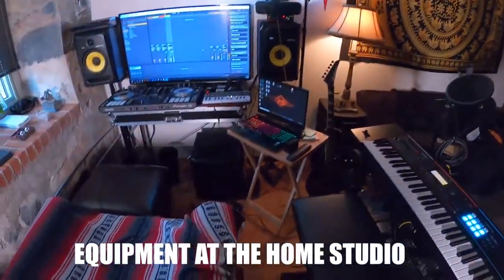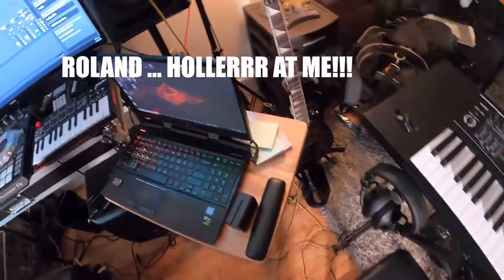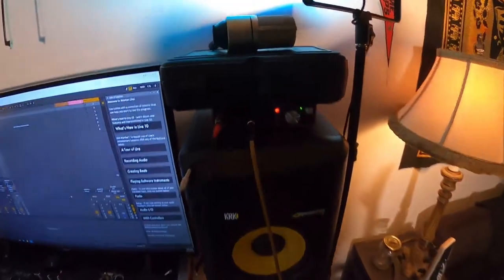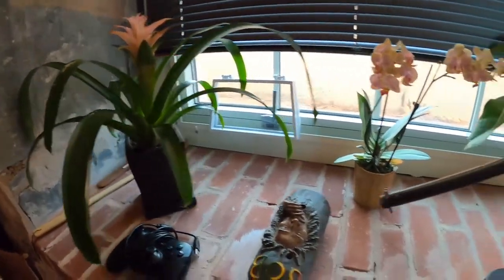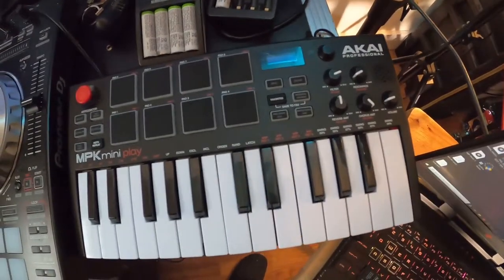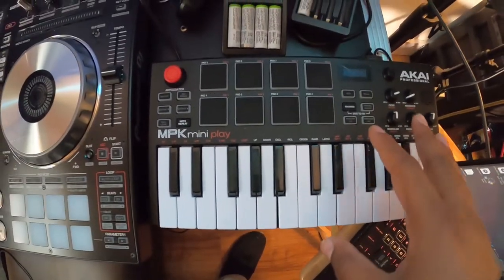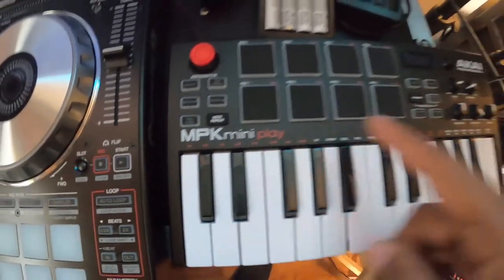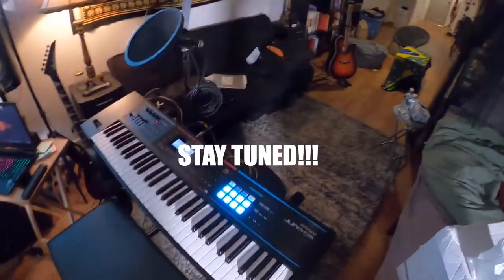Nappy George Home Studio! Produce, Record, Mix, Master, Work!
Just a quick view into my home studio! More equipment reviews and "inside the studio" access coming soon! What are your favorite production tools and instruments?! Share your comments and suggestions in the comment section!